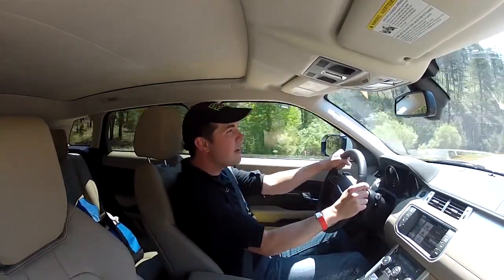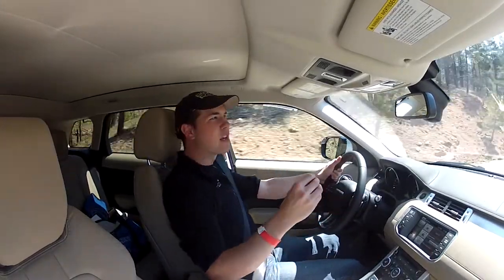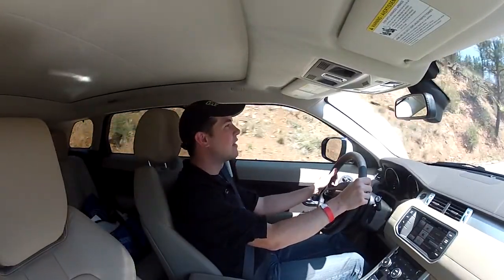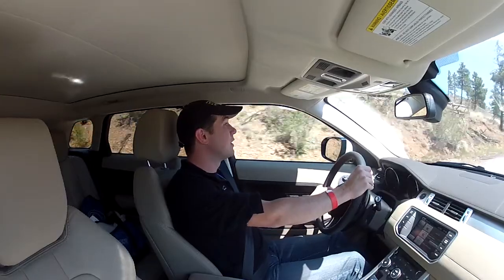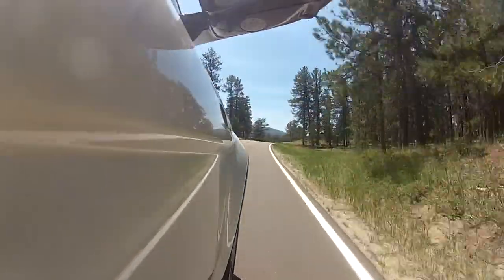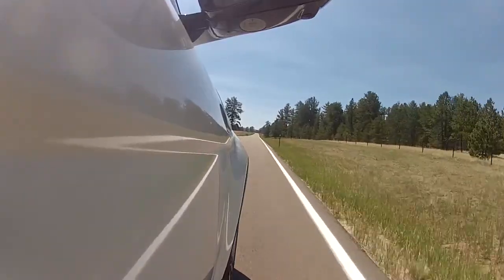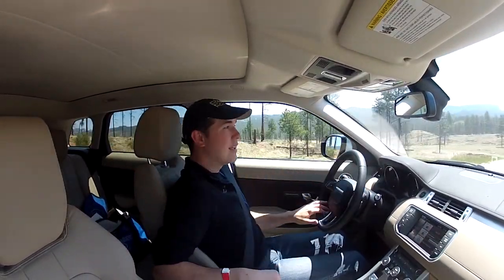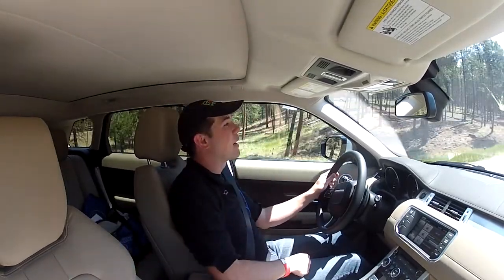Real Quick Video: 2013 Range Rover Evoque - Driving Experience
Welcome back to Real Auto Reports and our Real Quick Video segment on the 2013 Land Rover Range Rover Evoque. This video review covers the our driving experience in the first 10 minutes we were in the 2013 Range Rover Evoque 5-Door at the recent Rocky Mountain Driving Experience in Denver, Colorado.

The 2013 Range Rover Evoque 5-door by Land Rover is a vehicle that will turn heads on the street with its angular and chopped profile, but how does that effect the driving experience? We were especially interested to get our first impressions not having driven one of these vehicles as part of our normal review fleet. The results might impress you including the sound from the 240-hp 2.0-liter turbocharged four-cylinder.

At about $50K as test the 2013 Range Rover Evoque 5-Door offers a lot features including a sports driving mode and paddle shifters.

Join us as we take a quick look at the 2013 Range Rover Evoque 5-door by Land Rover.